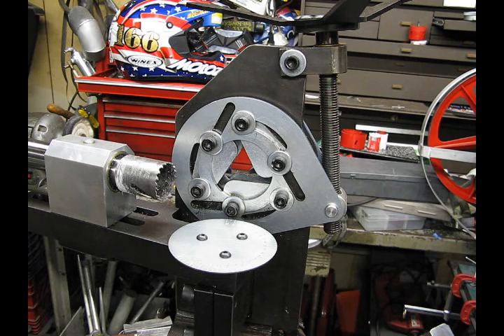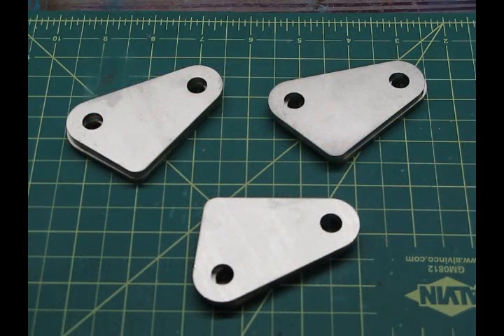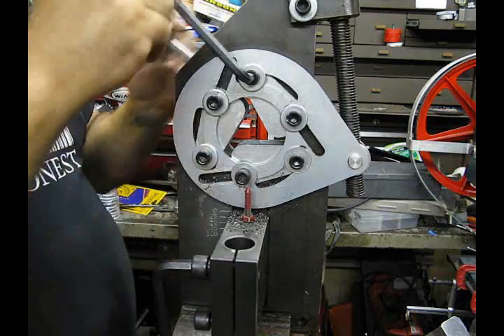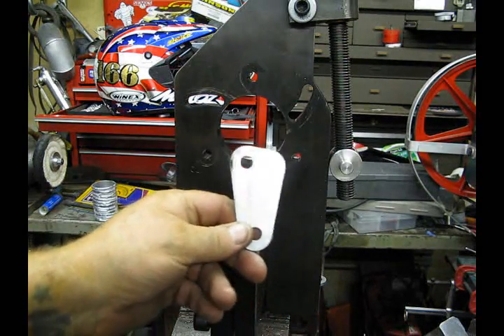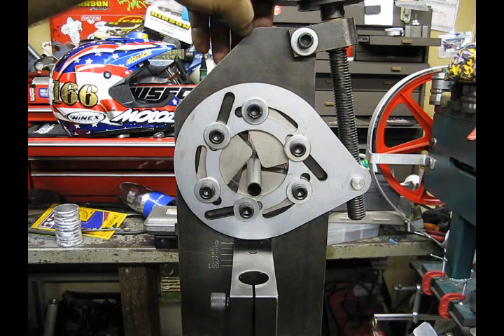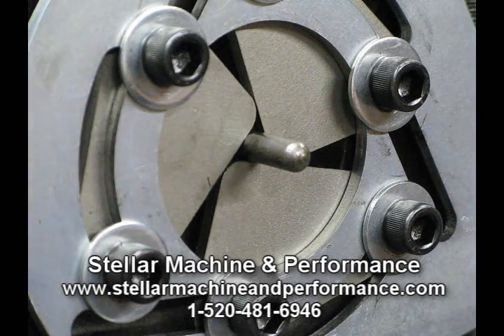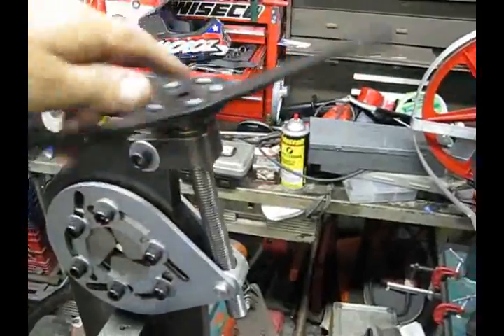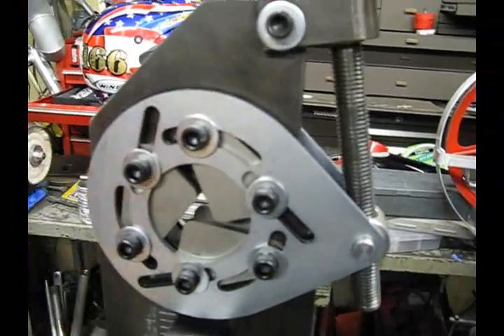Stellar Machine and Performance TN-250 Replacement Jaws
The perfect upgrade for your Baileigh TN-250 Notcher. These replacement jaws from Stellar Machine and Performance will increase the usability of your TN-250 Notcher dramatically. Contact them at the web address in the video.